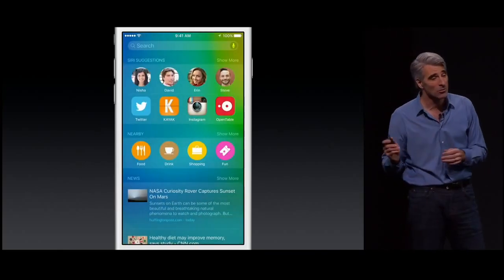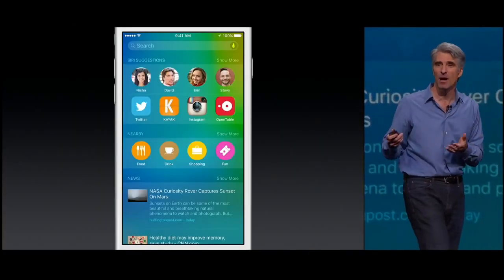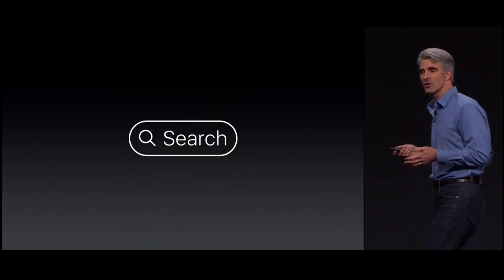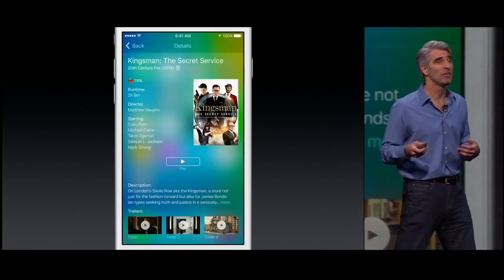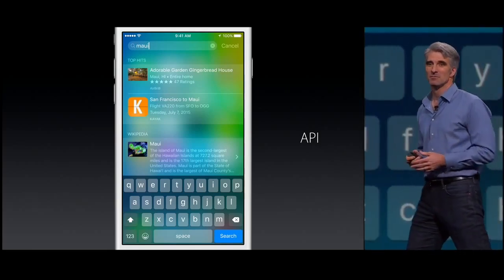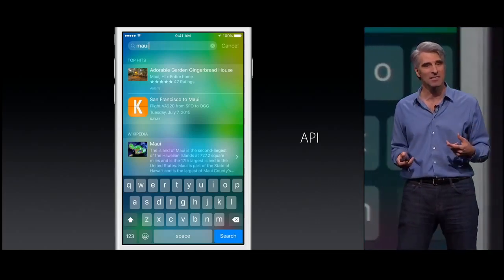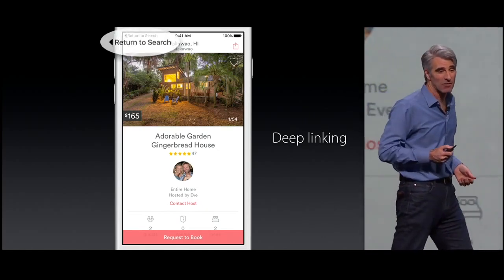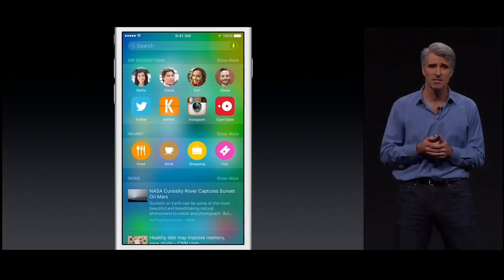How The Search Feature in iOS 9 Will Make Your Life Easier!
As you probably know, Apple has improved search for iOS 9. You can search for sports score.

Also you can search for videos right from the search bar. Even playing music directly is possible with search.

Search API is now added to iOS 9. Apps taking advantage of this API are Airbnb, Yummly and ESPN.